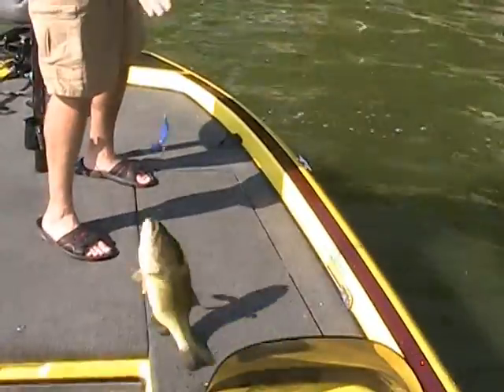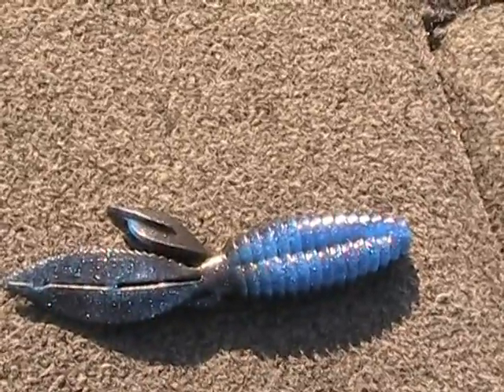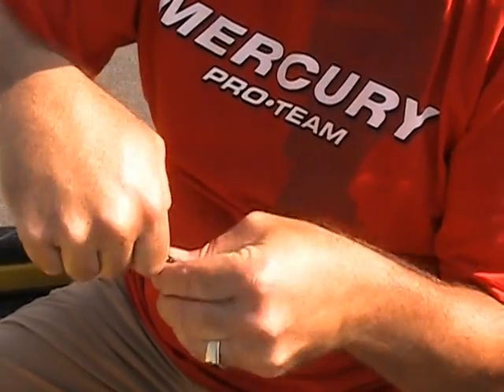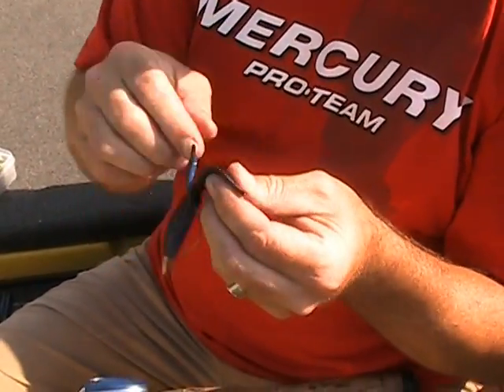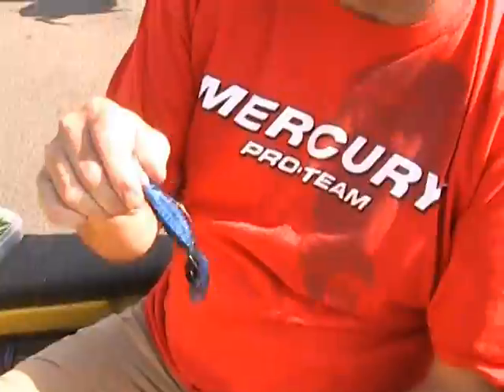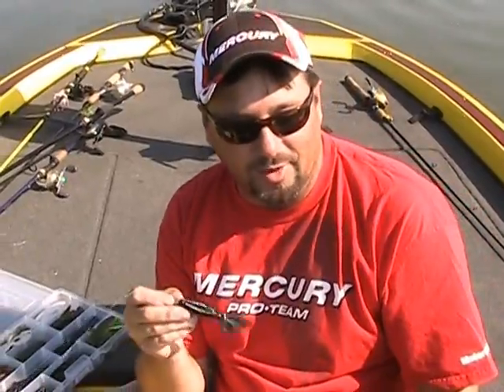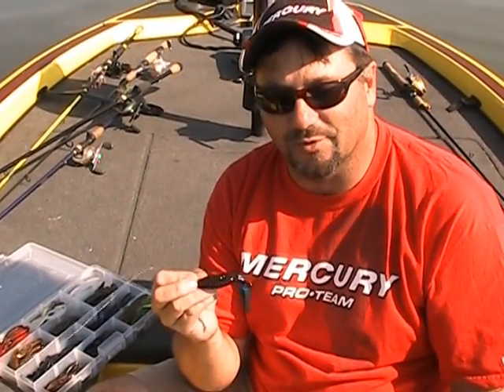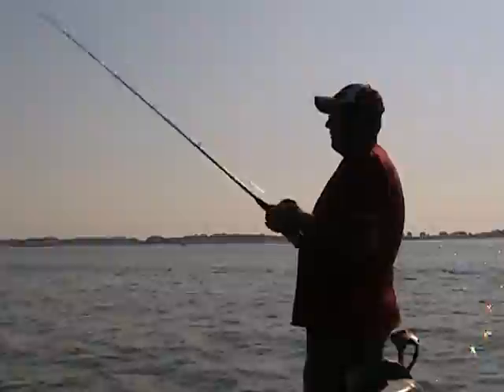Bass fishing Sweet Beavers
Fishing for largemouth bass with Sweet Beavers by Reaction Innovations with Rick Wendlandt on Fox Lake.